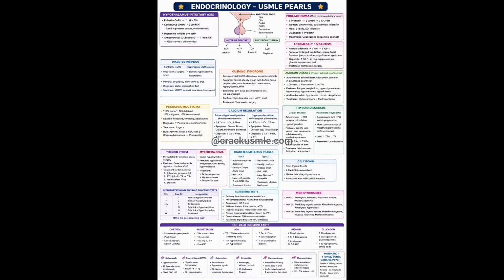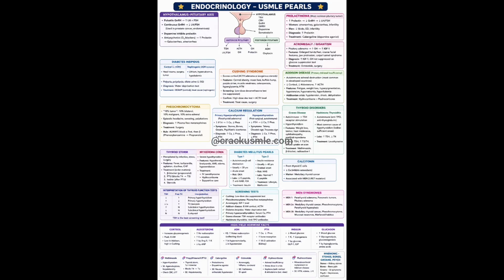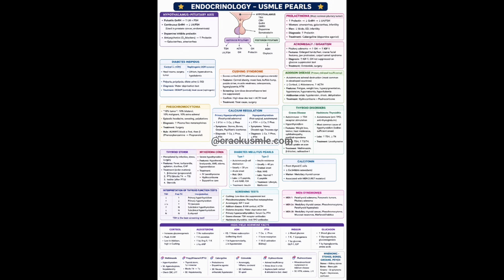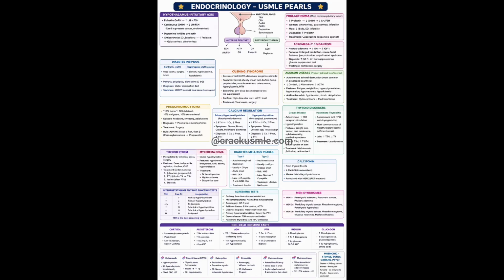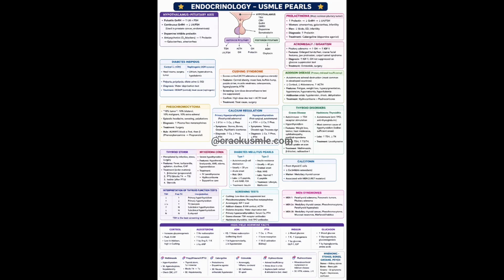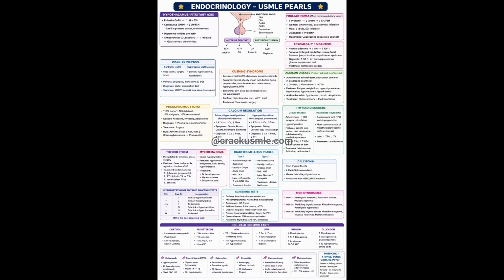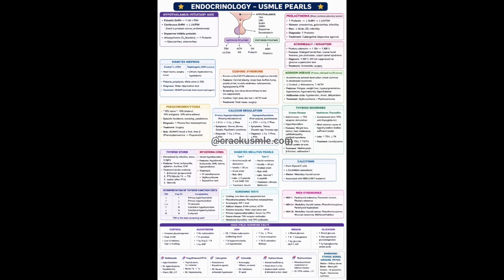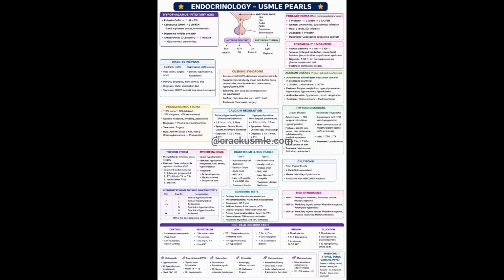Endocrinology Complete must know before any exam in 5 minutes!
Endocrinology Complete Must-Watch Video is now live.
A high-yield, exam-focused revision covering all major endocrine topics in one place — designed to make complex concepts simple, clear, and easy to recall in exams. From hypothalamus–pituitary axis, thyroid and adrenal disorders, diabetes mellitus, calcium regulation, reproductive endocrinology, to MEN syndromes and key clinical correlations — everything is explained in a structured, rapid review format.
Perfect for quick revision before exams and for strengthening core concepts with USMLE-style understanding.